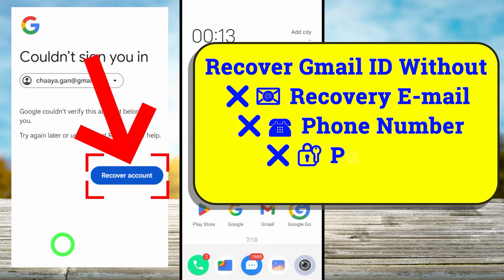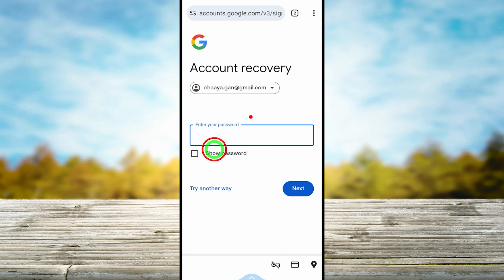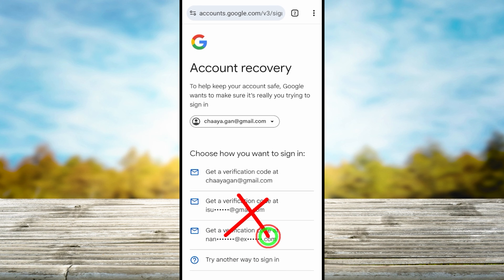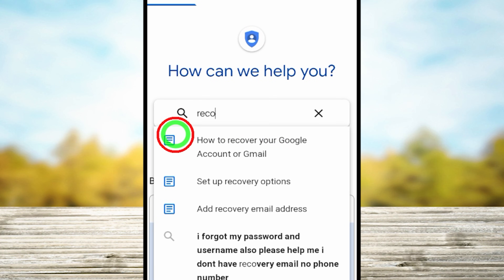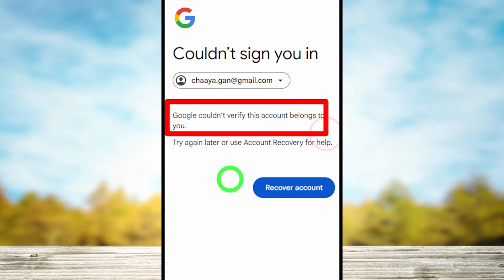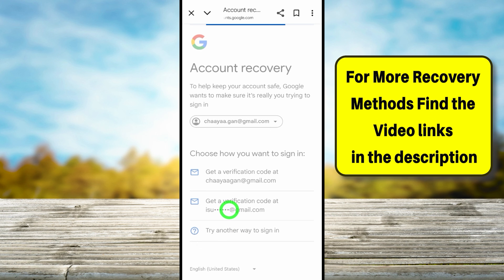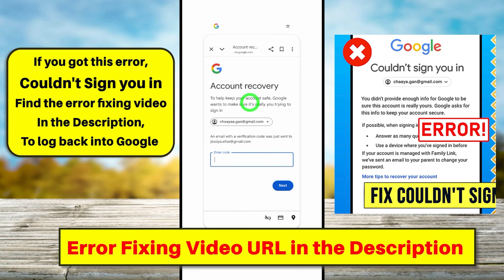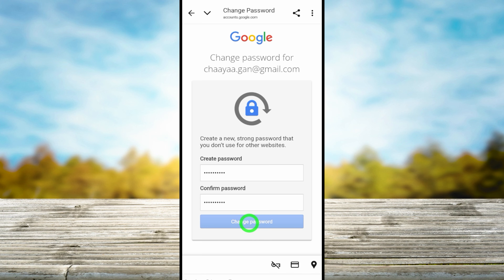How to Recover Gmail Account Without Recovery Email and Phone Number 2026 ✅ Latest 🌟 Email Recovery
This video guide is about the latest version of the Google app version 388.0 was released on September 29, 2025. According to this version it has been changed how to recover gmail account without recovery email So We Created an updated video guide about  how to recover gmail account or google account recovery new method gmail account recovery 2-step verification forgot password because it needs a few more steps to how to recover google account password without recovery email or phone This new update focuses on fixing crashes, resolving reported issues, and improving app performance. In order to Download the latest version, you can visit the App Store or Google Play store and check for updates.

Here gmail account recovery 2-step verification offers a new method to how to recover gmail account without recovery phone number by adding extra how to recover gmail account without otp and recovery emailoptions. I hope this latest version will fix your how to recover gmail account without recovery email and phone number another gmail account recovery same email otp problem problem. This tutorial is more different than my older videos because versions might have these features and options.

This full tutorial guides how to recover gmail account without recovery email and phone number and how to recover gmail account without recovery email and phone number step by step gmail recovery explained by appfixi. Then if you're looking for hacked google account recover so be sure to watch more videos on appfixi to find out couldnt sign you in google couldnt verify this account belongs to you gmail id fixed.

This is a common error that you can get too many failed attempts google account recovery another term how to solve too many failed attempts gmail account fixed by appfixi. And also
These are solutions that you search for recover gmail account without phone number and recovery email any how google account help account support for account recovery.

Now it is possible to how to recover gmail account without phone number and recovery email using the updated version of the application. So is the latest full guide to how to recover gmail account without recovery email password and phone number new method for both android and iphone find more updated tutorials/playlists on appfixi youtube channel.

❓forgot gmail password how to remove 2 step verification
❓how to recover hacked gmail account without phone number and recovery email
❓couldnt sign you in you didnt provide enough info for google

00:00 Intro
00:30 how to recover gmail account
01:00 gmail account recovery
01:41 gmail account recovery without phone number and email
02:38 couldn't sign you in gmail problem
03:00 how to recover gmail account without phone number and recovery email
03:35 how to recover google account
04:26 how to recover hacked gmail account
05:02 recover gmail account without phone number and recovery email
05:44 gmail recovery without otp
06:23 2 step verification gmail forgot password
06:56 gmail recovery without verification code
07:44 recover gmail account without phone or email
08:08 how to recover gmail password without recovery email and phone number
08:30 how to recover gmail password